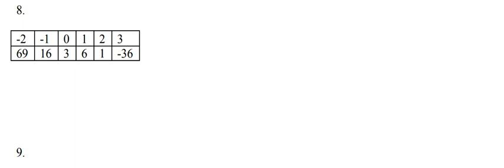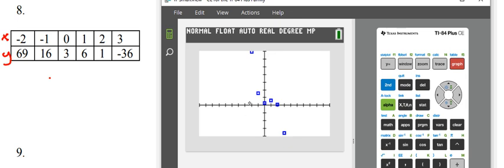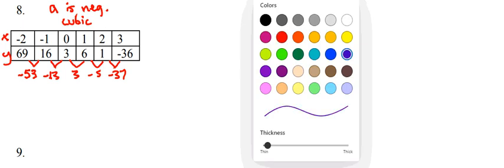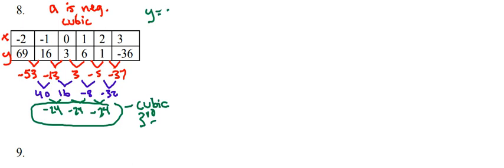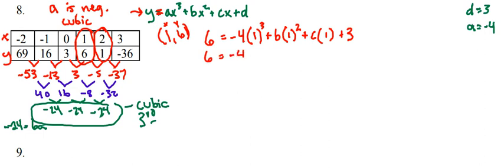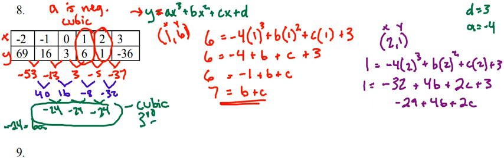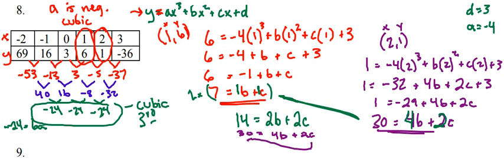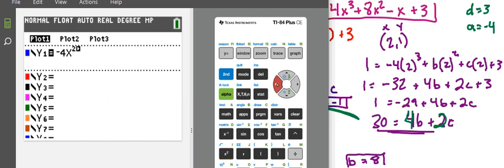6 6 HW Successive differences #8